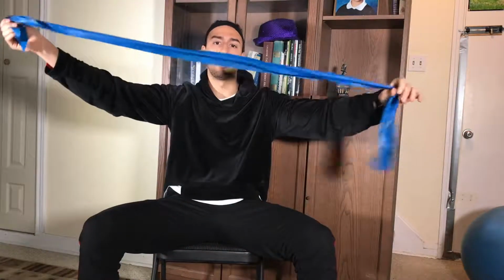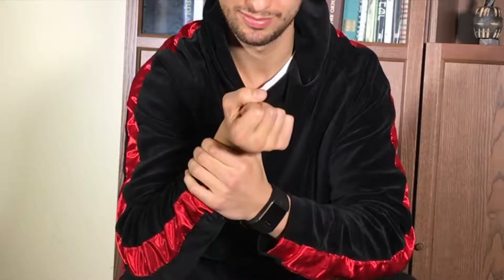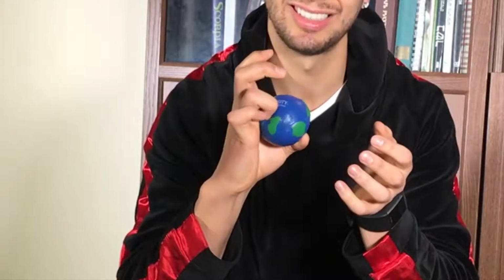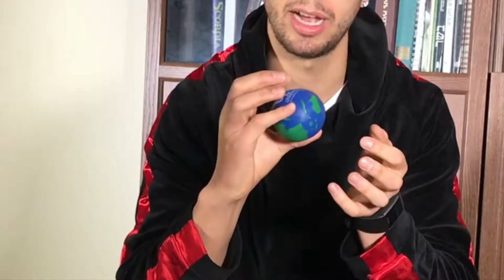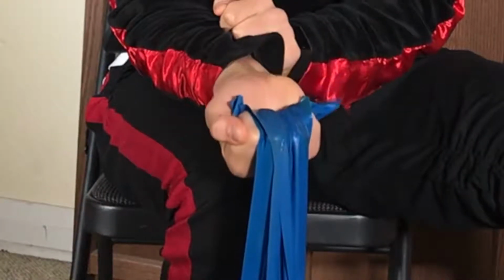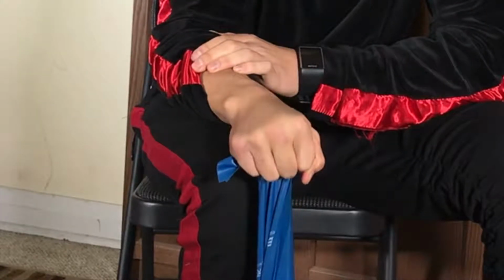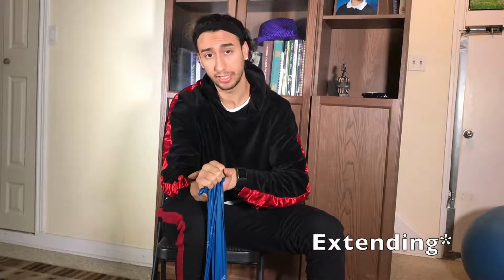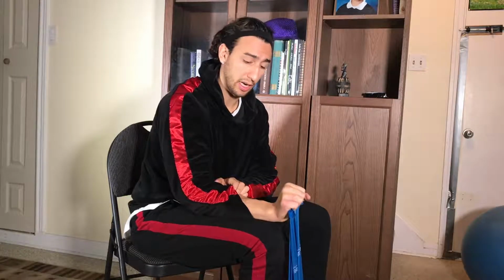Rebuilding Strength When Injured I Hand Treatment Part. 2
Here is Step two to healing any injury and getting back that strength and mind muscle connection. Key note just because I am doing my wrist here. doesn't mean you can't apply the some protocol to any other joint.

Remember- Look at the joint see what ROM (range of motion) are missing and from there work on getting those back. While making sure we do not have swelling and/or heat at the injured area. After this Start strengthening the muscles around the joint along with proprioception drills.

Here are the exercises with there Reps and Sets;

1. Warm up area 10 minutes
2. ROM of right wrist
A) Wrist Flexion 3x12
B) Wrist Extension 3x12
C)Fingers Flex/Ext 3x12

3. Strength of right wrist
A) Each finger flexion with stress ball 5 fingers=1 rep so 2x15
B)Squeeze Stress Ball 2x10 with isometric hold at the squeeze 3 seconds
C)Finger extension 3x15
D)Wrist Flexion  2x15 with 3 seconds on Eccentric Phase
E) Wrist Extension 2x15 with 3 seconds on Eccentric Phase

4. Proprioception
A) Catching ball with partner or with the wall 3 x 1minute

5. Stretching
Cant forget this one guys! So make sure to do at least one minute of whatever muscle you are hitting.
Some parameters that are very good and the one I follow the most is;
Either 2x 30sec or 1 x 1minute
you make do 6x 10 seconds or 4x15 seconds really all up to you.

As always I hope you guys enjoyed Part two, remember healing is a long process. Yet there are always things you may do to help the healing process and not allow the injury to cause further altercations or prolong your injury.

Next Video will be RTP (return to play)

Songs Used
Walking with the elephants- Shakka
By your side (ft. Aviella) -MAGNUS

CAMERA/GEAR
Iphone 7- For all my shots
Imovie- Editing